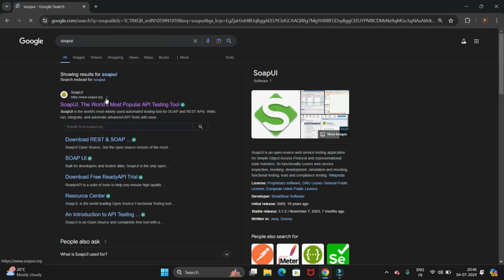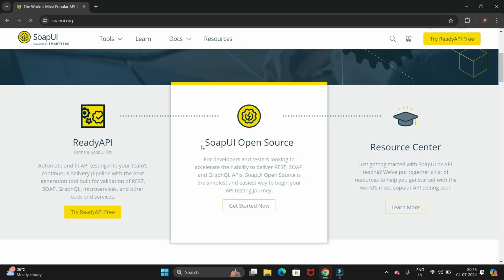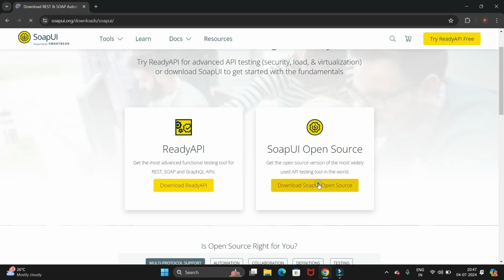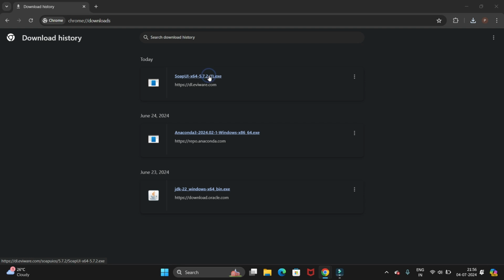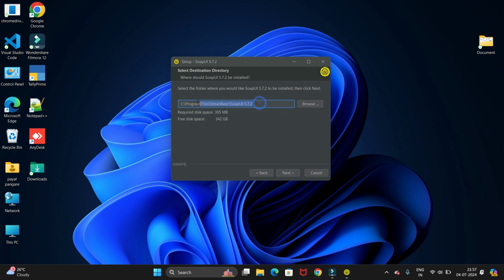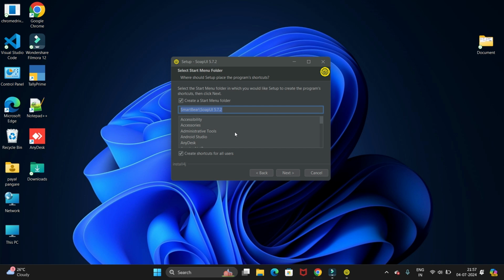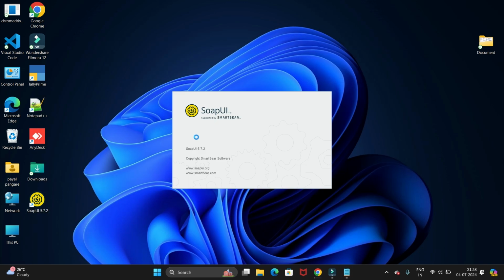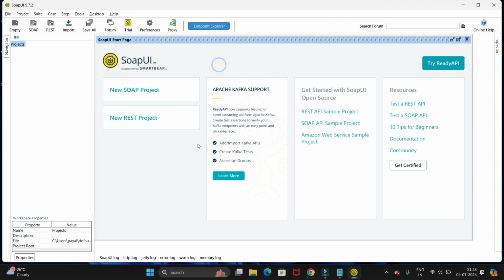Master SoapUI: Step-by-Step Guide to Download & Install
In this step-by-step tutorial, we guide you through the download and installation process of the SoapUI Testing Tool – the ultimate solution for web service testing, API testing, and performance testing. Whether you're a beginner or a seasoned tester, our easy walkthrough will ensure you set up your environment in no time! We'll cover key features, installation prerequisites, and troubleshooting tips. 🔧 Plus, stick around for a sneak peek into using SoapUI effectively! Ready to boost your testing game? 💬👇 SoapUI Guide APITestingHow to Download and Install SoapUI Testing Tool**! This comprehensive tutorial will walk you through everything you need to get SoapUI up and running quickly—from downloading the latest version to configuring essential settings like a pro. Perfect for beginners and seasoned testers, our video demystifies the setup process and highlights essential features. 🚀 Don't miss out on the powerful capabilities of SoapUI for your API testing needs!

Steps:
2. Download Open source SOAP UI